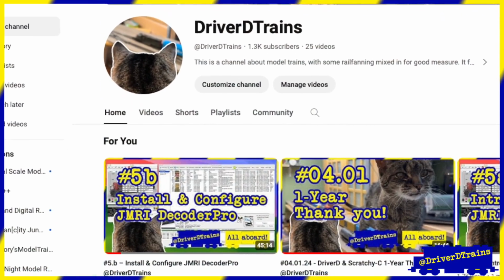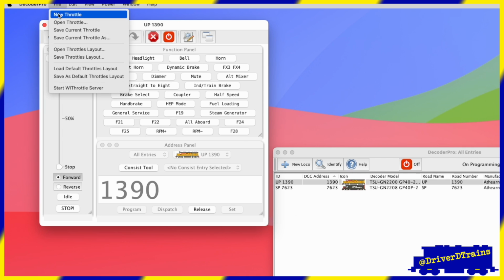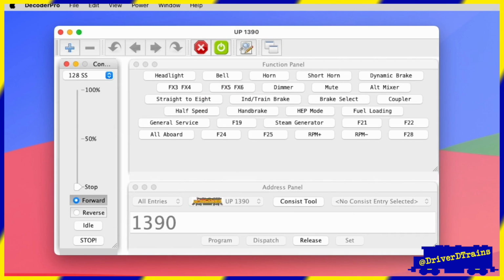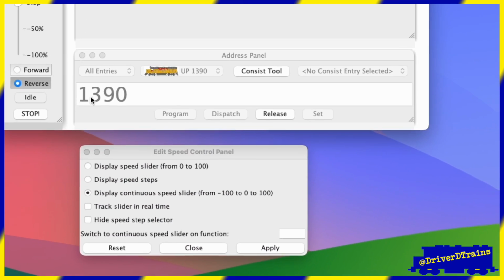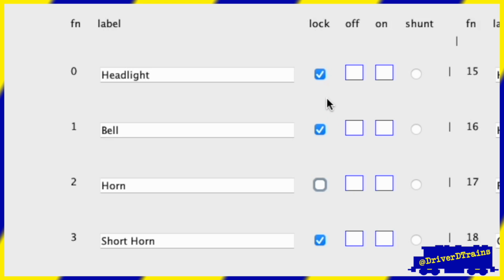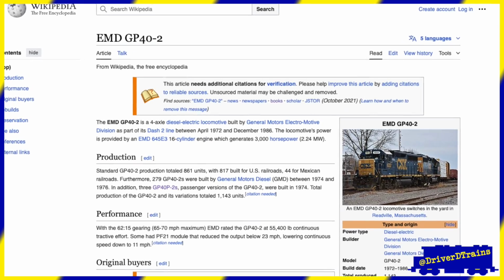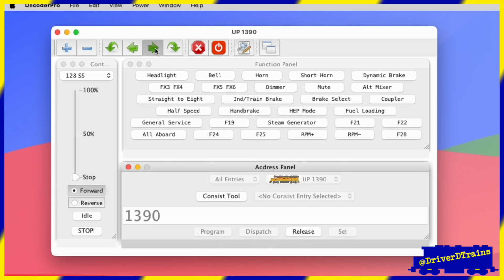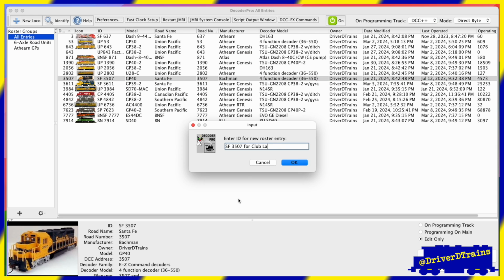DriverD #5.c – Using & Customizing JMRI Throttles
@DriverD Trains #5.c – Using & Customizing JMRI Throttles

Welcome to Driver D Trains. Thanks for stopping by! I’m your host Driver D.

Our conductor and brakeman Scratchy-C, is taking the day off, and sent an AI generated replacement to cover today’s shift.

[Meow]

In my last video, the second in a series, I showed you how to download and install JMRI, the Java Model Railroad Interface, and get started with JMRI’s DecoderPro app to create a roster of your locomotives. If you haven’t already seen that video, be sure to check it out!

If you haven’t already seen that video, be sure to check it out!

In this video, I will walk you through the process of setting up and using custom JMRI throttles to run your trains. This will open up a number of new possibilities for how we can control our trains using not only our computers, but also smartphone apps and physical devices.

In my next video we will look at some of those possibilities, including how we can use the WiThrottle and Engine Driver apps with JMRI, as well as a variety of physical throttles to operate our locomotives.

All of these videos are part of an introductory series on using JMRI to control our trains. This initial series of videos will focus on JMRI’s DecoderPro app, and throttles for running our trains. I’ll come back to the PanelPro app and turnout control later.

Be sure to check below for links to the other videos in the series, as well as the various websites and products I mention here.

It looks like we’re on yard duty today, so let’s find our locomotive and grab our first cut of cars!

Chapters:

00:00 Welcome to Driver D trains!
02:49 Using & Customizing JMRI Throttles
03:47 Part 1 – The JMRI Throttle Window
24:15 Part 2 – Throttle Control Panels
36:08 Part 3 – Customizing Throttle Function Buttons
51:21 Part 4 – Using Keyboard Shortcuts
58:04 Part 5 – Throttle Window Layouts
1:05:39 Part 6 – Run Some Trains!
1:06:52 What’s Next… Using WiThrottle with JMRI
1:08:06 Thanks for Watching!
1:08:25 Credits

Videos in this series:

Part 3: #5.c - Using & Customizing JMRI Throttles [this video]

What’s next - Using WiThrottle & Engine Driver with JMRI

In my next video we’ll look at how we can use the WiThrottle and Engine Driver apps with JMRI to control our trains. We’ll also look at a variety of different types of physical throttles and controllers we can use with JMRI to operate our locomotives.

In later videos, we will look at some of the additional ways that we can customize and configure JMRI, as well as some of the JMRI features specifically designed for DCC-EX. We’ll also look at some tips and tricks for how we can manage our JMRI locomotive rosters.

Life is a journey, and when the fast clock is ticking, it’s even more important to enjoy every moment.

So until then…

All aboard!

[Meow!]